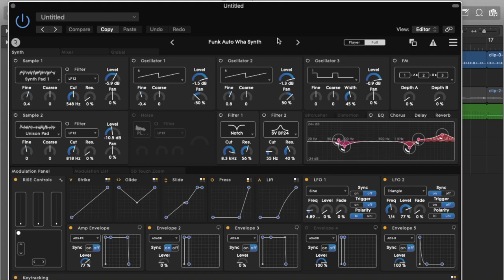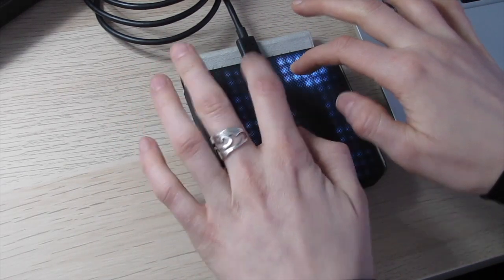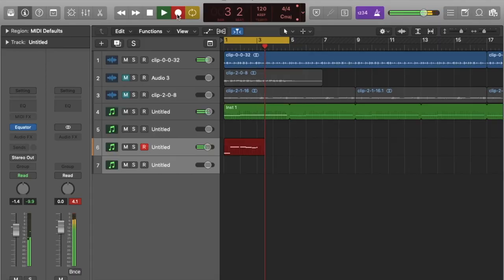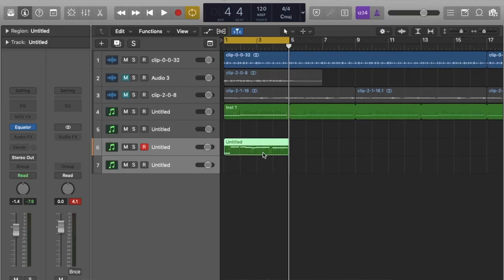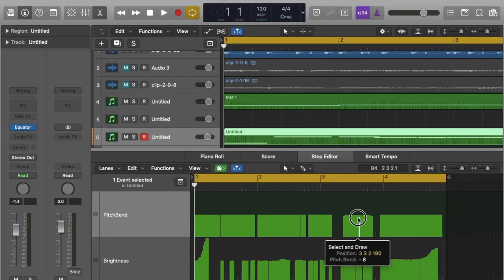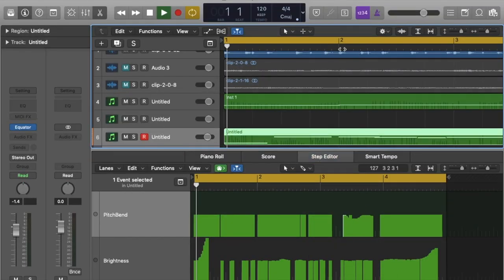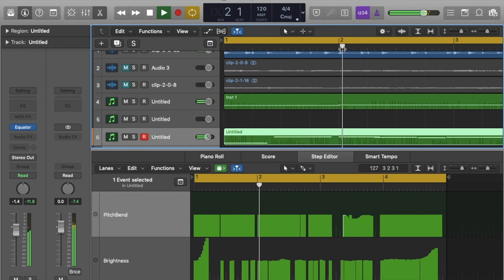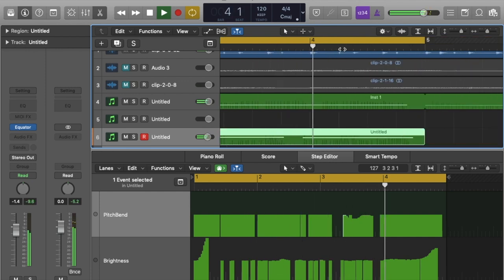MPW // How to use the ROLI Lightpad Block with Logic Pro X \\ Rookes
In this video we go through:

- How to use the Roli Lightpad Block
- The different functions of a ROLI Lightpad
- Using the Lightpad in conjunction with Logic Pro X

If you'd like to join the MPW Intro to Music Production course please follow the link for a 2-week free trail